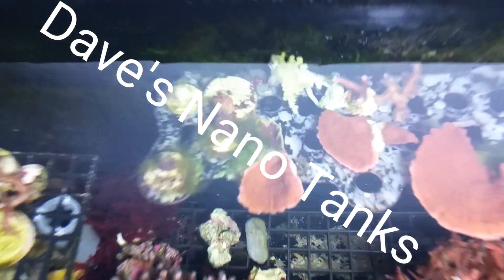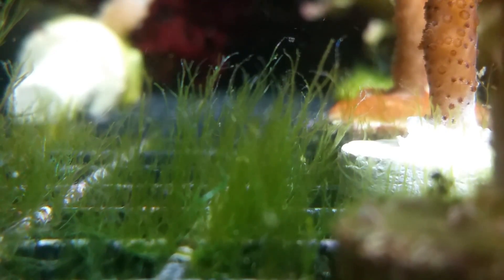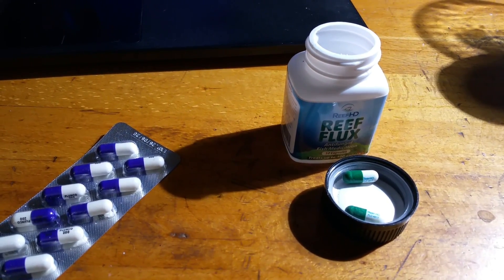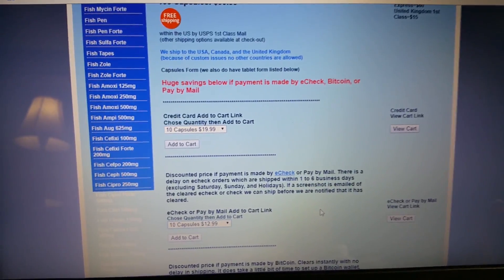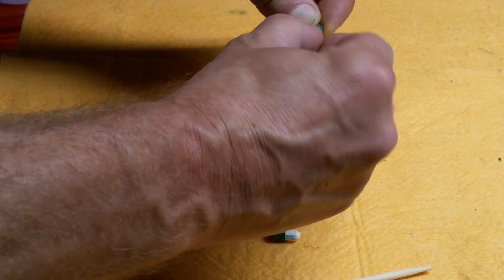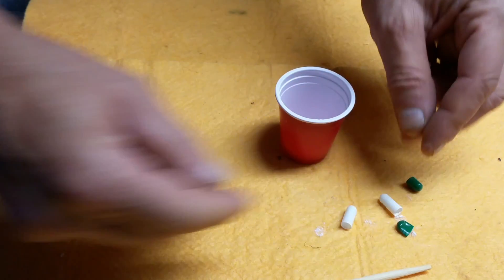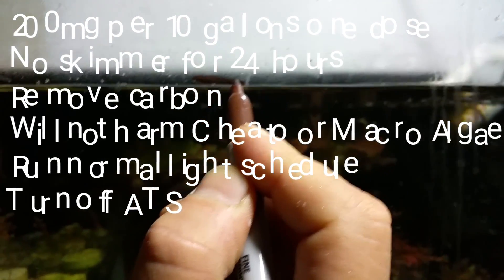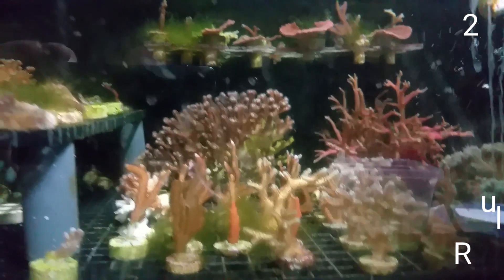Reef Flux, Fluconazole Treatment for Algae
Reef Flux
I feel this should be a last resort for hair algae and reserved for bryopsis